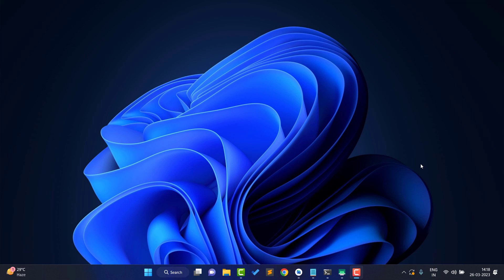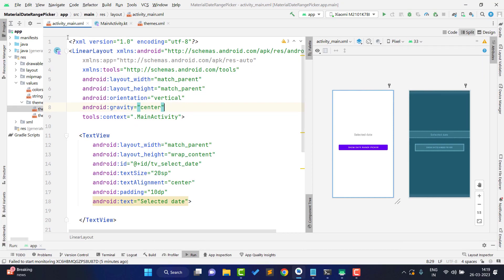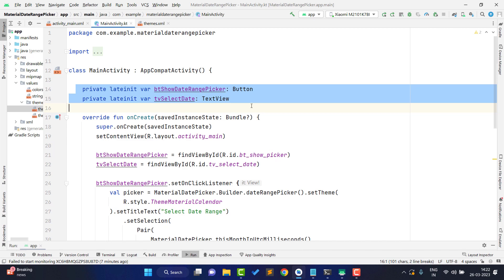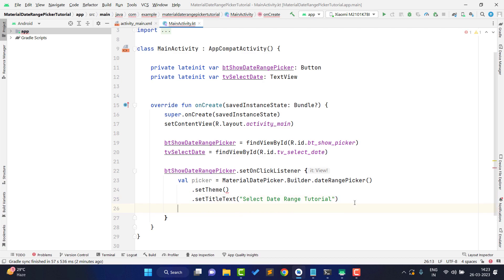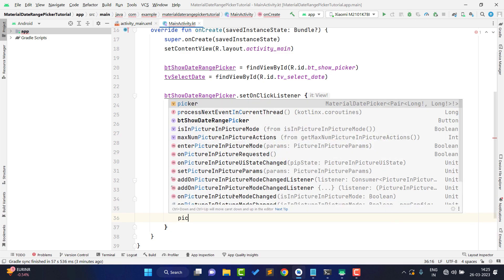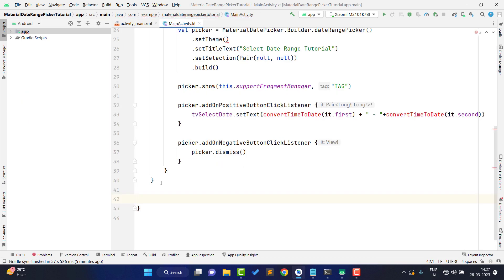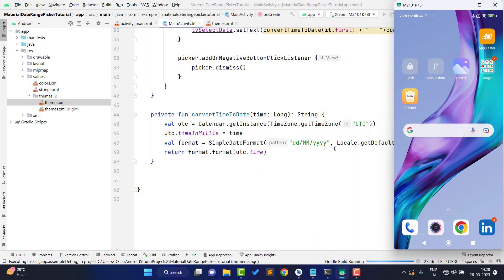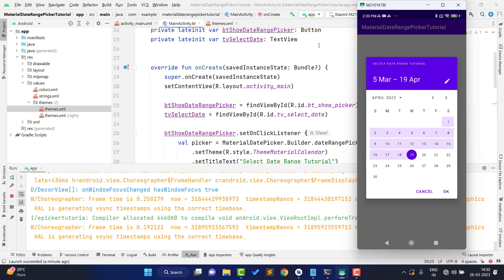Date range picker in android studio | Material date range picker in android studio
Date Range picker in android studio. Watch the video till end and learn how to create material date range picker in android studio